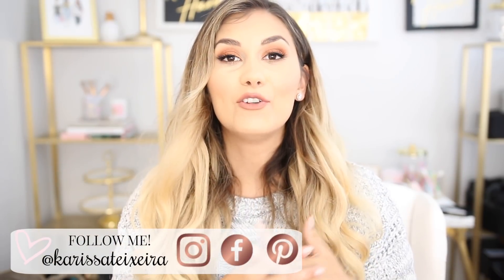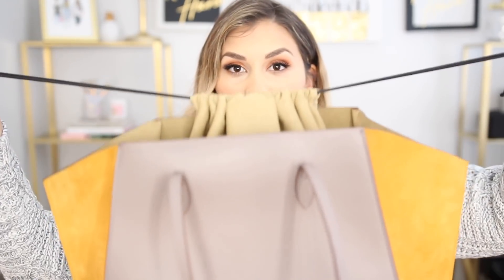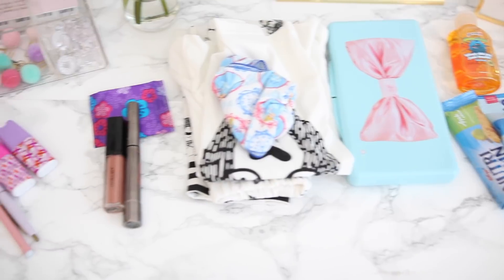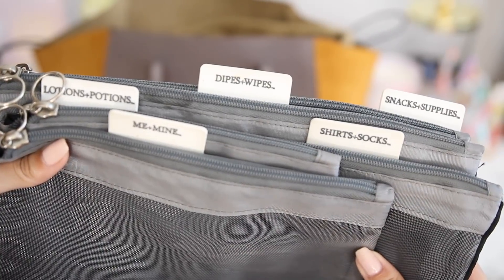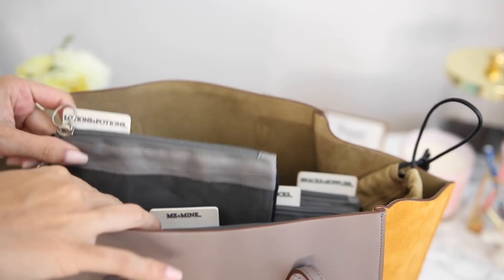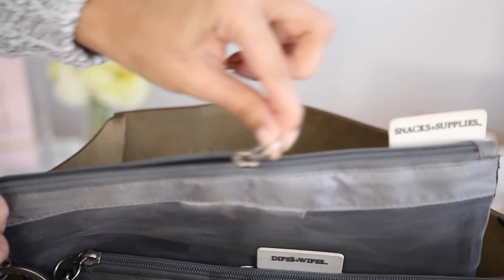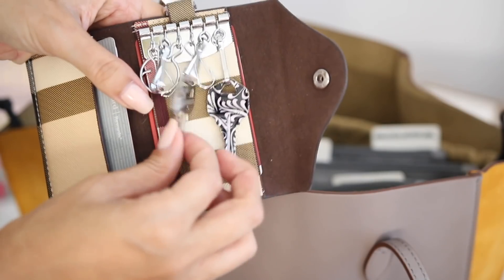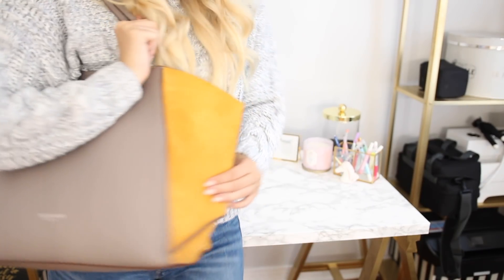PURSE ORGANIZATION IDEAS 2018 | HOW TO GET ORGANIZED! | ORGANIZE WITH ME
Hi Guys! I am back with a new video I am sorry for the delay but the next few videos that go up with be some pre recorded ones as we are currently going through a hard time as a family so the uploads will be a bit off schedule for a bit. I wanted to share my purse organization and show you how to get organized with a few simple hacks that I use now that I finally am back to a fashionable bag!

SnapFile Organizer (no longer sold)

Purse Organizer option 2

Pencil Case: Hobby Lobby

Key Ring Holder

Wipes Case

Free Grove Collaborative Hand Soap Vessel
Free Grove Collaborative Hand Soap Pouch
Free Grove Collaborative Stoneware Tray

Free pack of Walnut Scrubbers

MY COFFEE TABLE

GET THE TOUGHEST STAINS & SMELLS OUT INSTANTLY!

purse organization cleaning hacks organization hacks tips and trick how to stay organized purse organization ideas